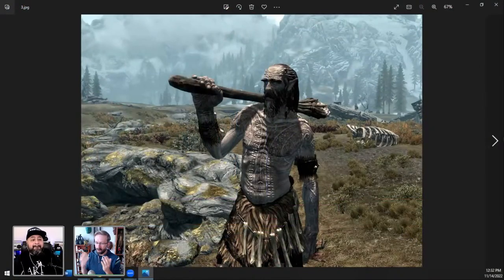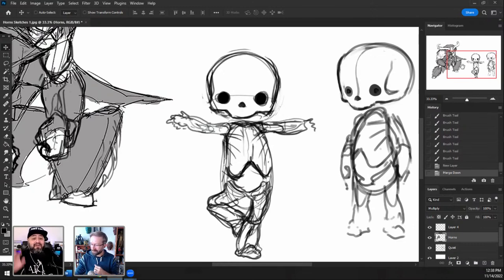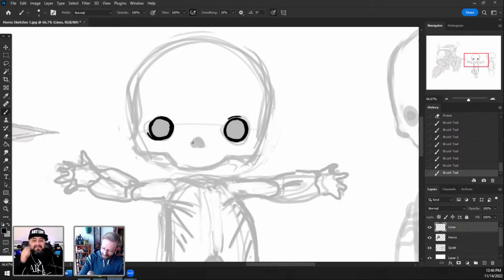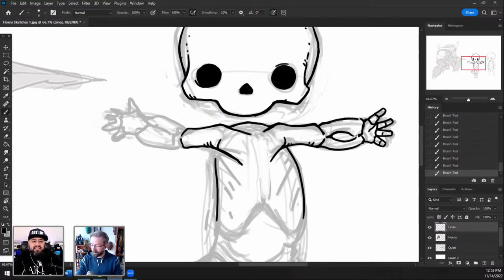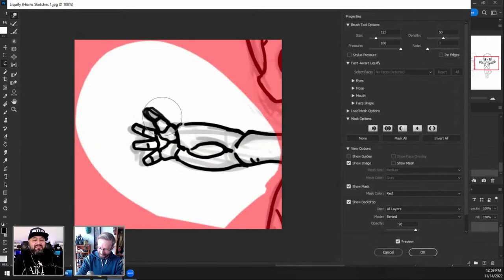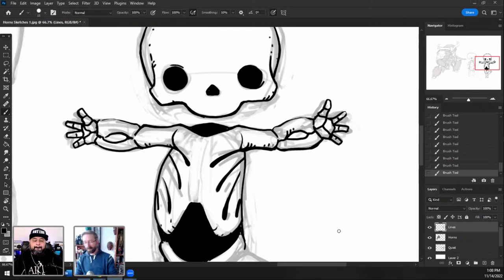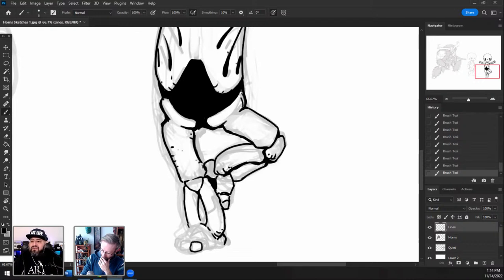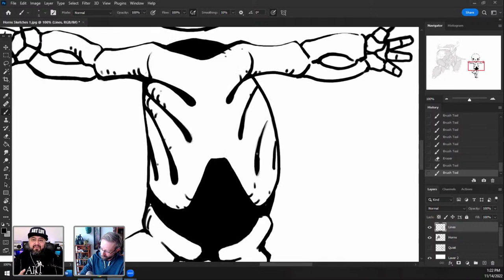How to Draw Characters in Photoshop with Jonah Lobe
Join artist Jonah Lobe on Adobe Live as finishes a character sketch in Photoshop. Learn how to complete an inked drawing and work on shape language. Join in on Jonah’s workflow as he creates a final piece with his character, Quiet, an adventurous skeleton from his comics.

Guest Jonah Lobe is an artist, game developer, and educator specializing in character art, concept art, and 3D art for games, based in Brooklyn, NY.

Host Daniel Flores (DTM, DaCreativeGenius) is a multidisciplinary artist based in Atlanta, GA

00:00 Start
02:03 Jonah’s introduction and sharing his work
09:12 Jonah discusses getting better at drawing
15:32 Beginning to work on the Quiet pose
20:00 Jonah’s brushes and workflow
26:04 Inking and refining details
32:26 Working with Navigator open - Instagram test
38:58 What comes naturally and what needs to be learned when improving
43:42 Transitionin from traditional to digital mediums
55:31 Using Liquify to make adjustments
56:35 Showing concept images from Quiet - working in basic shapes
1:02:47 How Jonah learned anatomy - not letting failure guide you
1:12:03 Continuing to do line work on the villain character
1:16:02 Portfolio tips for game development concept artists
1:27:17 Arranging your portfolio to emphasize the work you want
1:34:27 Learning through Adobe’s streaming platform
1:38:24 Quality of followers vs. quantity
1:42:35 Enjoying the process
1:47:32 Let go of being perfect
1:51:48 Working on hands for the Horns characters
1:56:08 Wrap-up